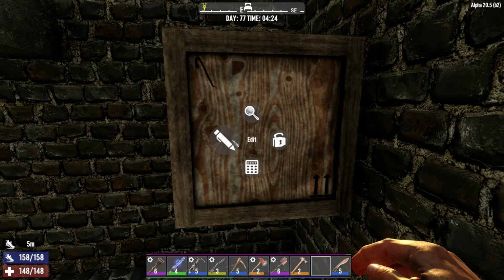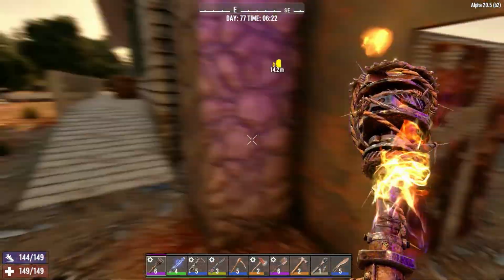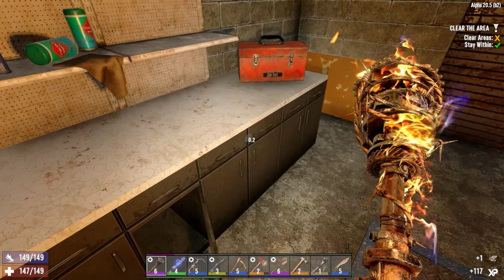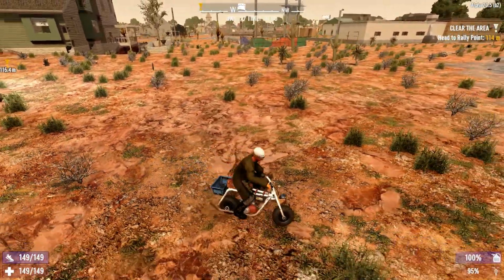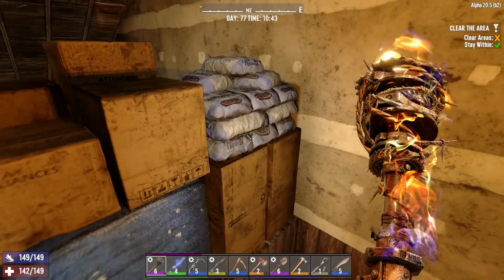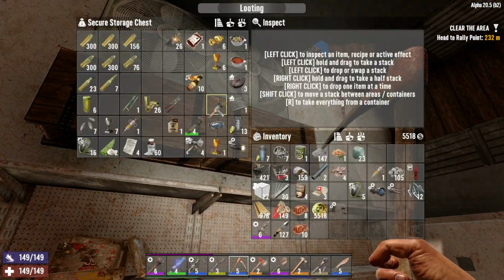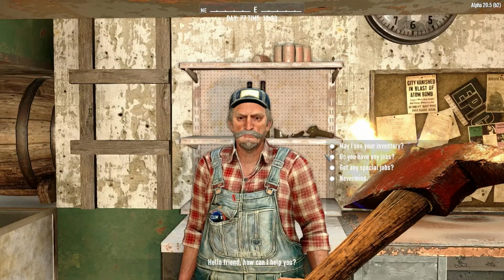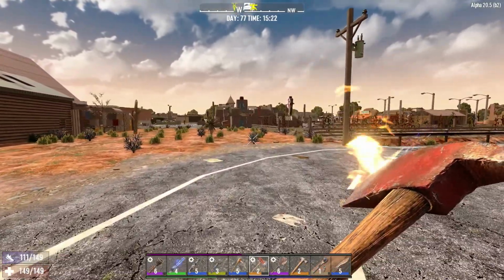7 Days To Die (Gameplay) S:2 E:69 - 4 Trader Missions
The last episode before the upcoming horde battel in the Desert, and I'm able to complete 4 tier 1 missions in one episode.